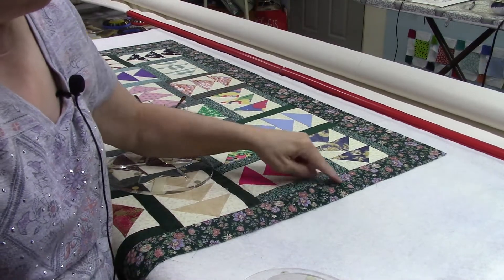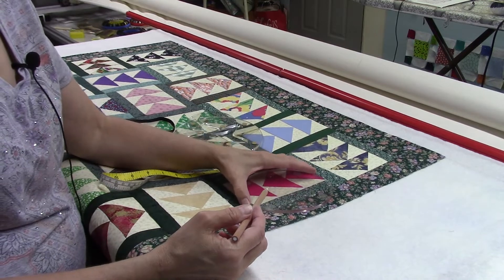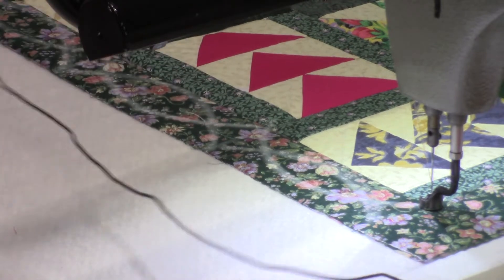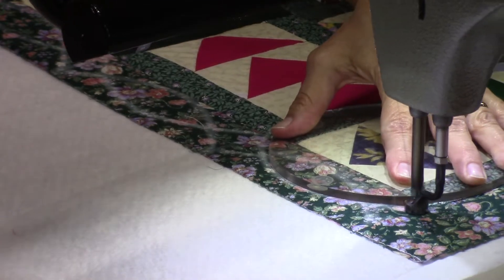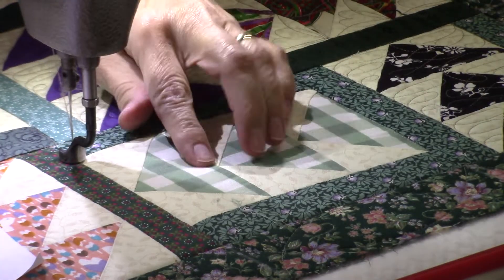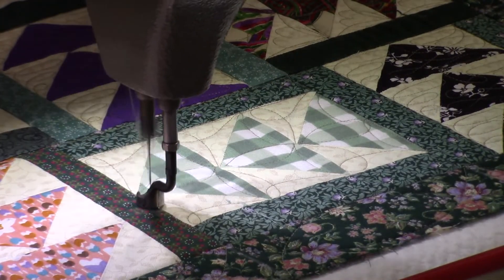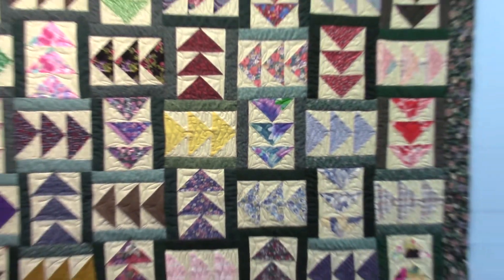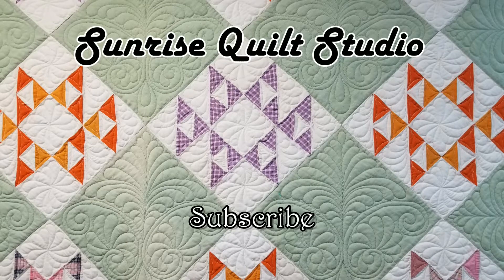Quilting the Flying Geese Quilt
I am quilting the borders and blocks in the Flying Geese Quilt. In this video I explain the process I am going through to create the border design. I also show how I am choosing the designs for the blocks from the 8 designs I presented in my last video.